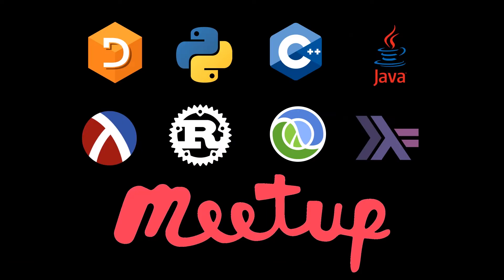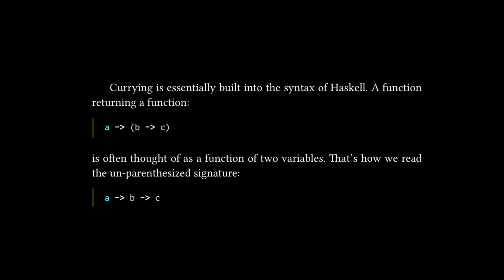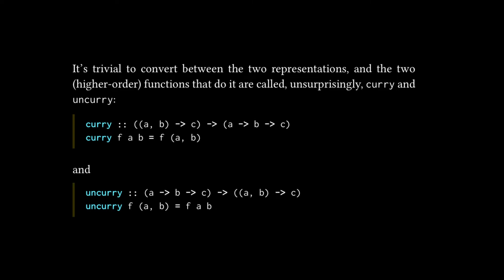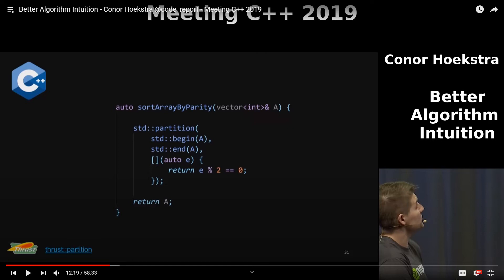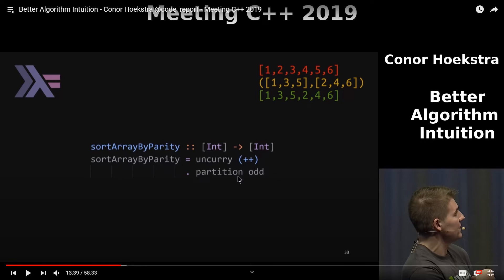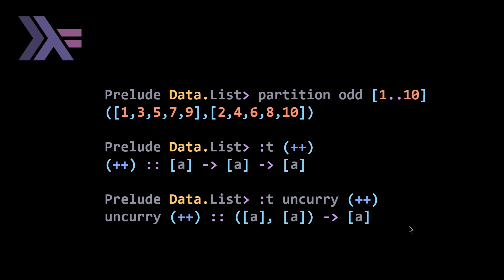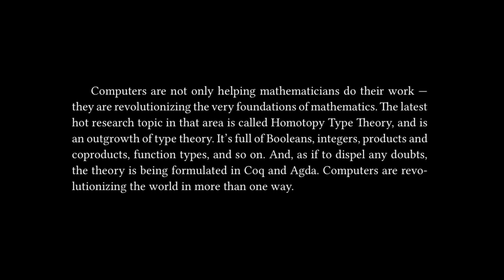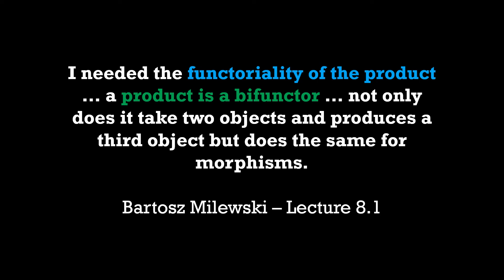Category Theory for Programmers: Chapter 9 - Function Types